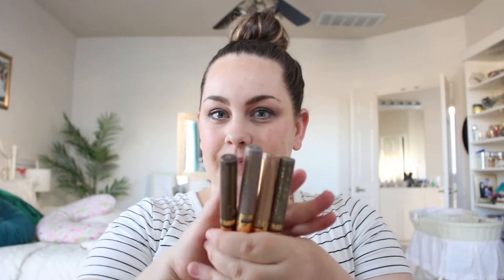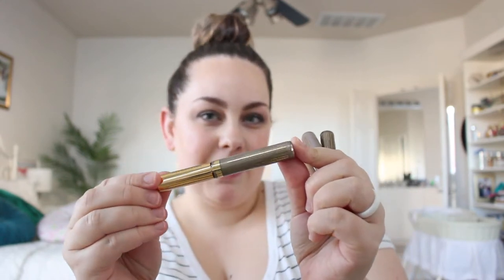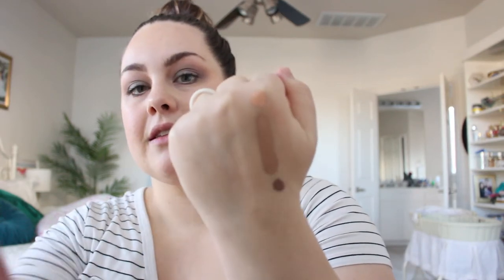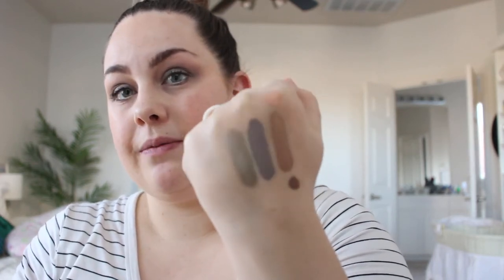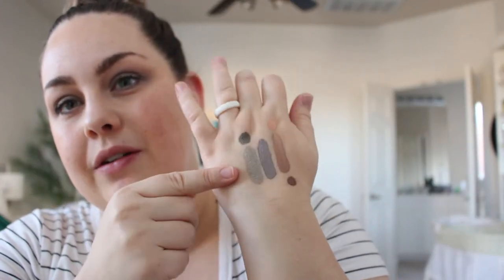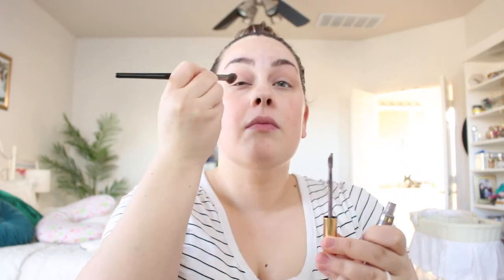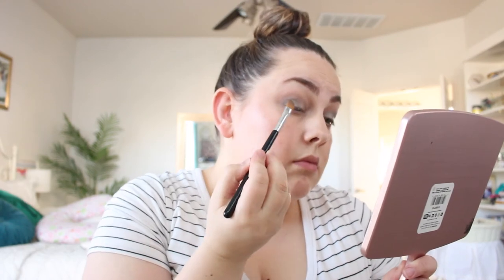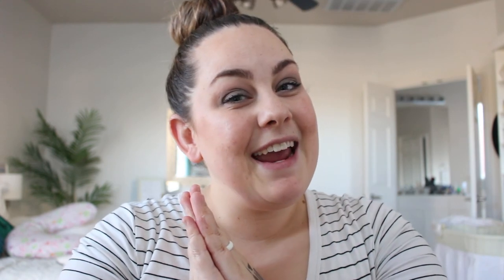Smokey Neutrals Collection- Swatches and Try On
Hey ya'll! Come check out swatches and a review of these awesome smudge-proof shadows that were just released by Senegence! I'm obsessed!